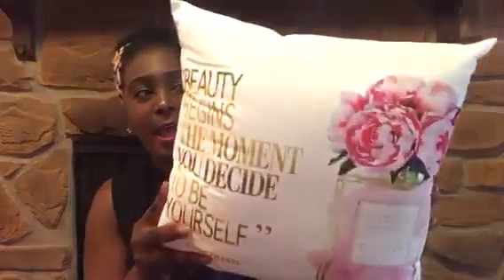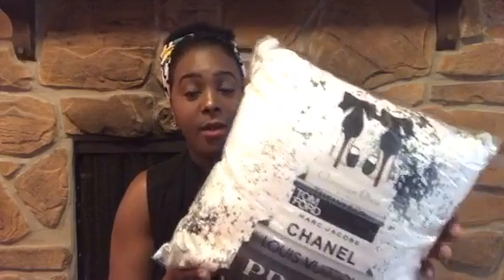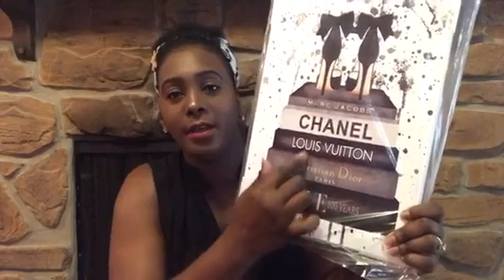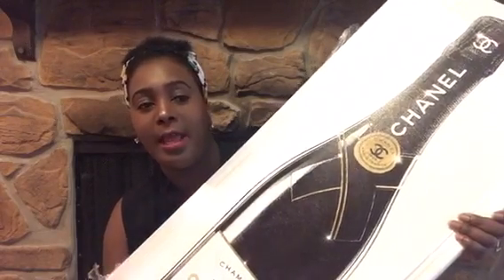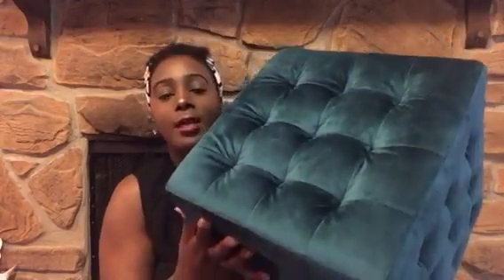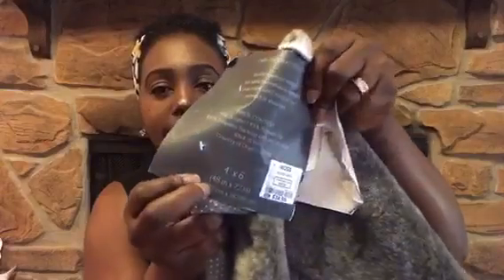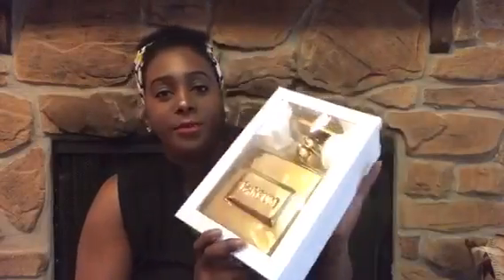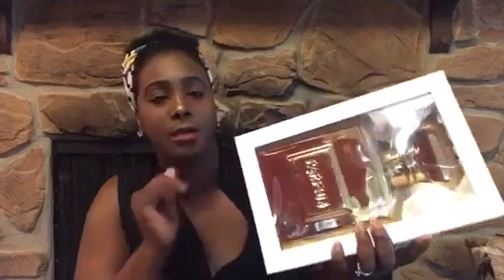My “LIT” Home Decor Haul 🛍💃😝 HomeGoods, Z GALLERIE & More!